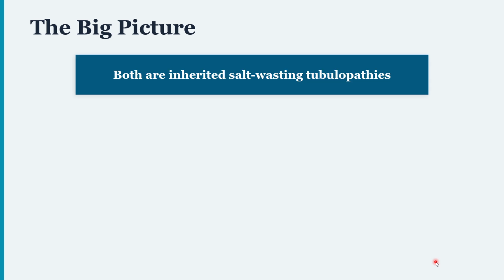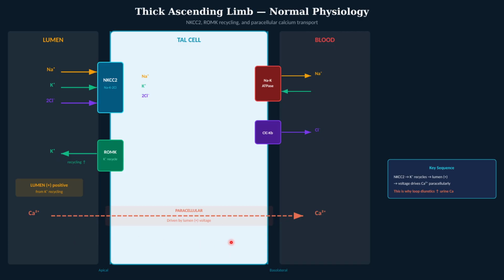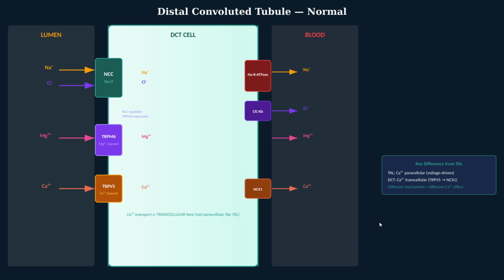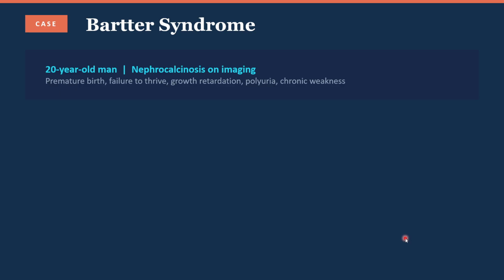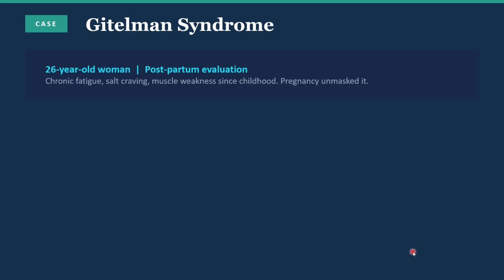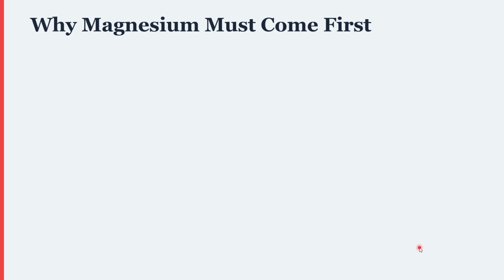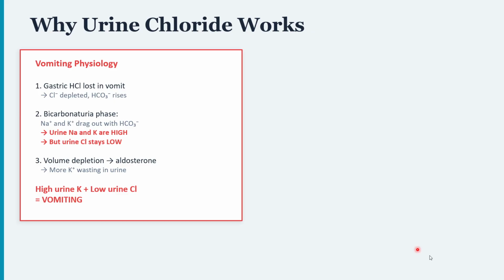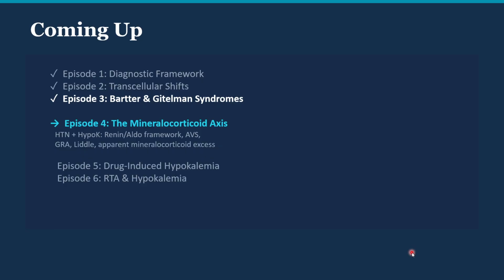Bartter & Gitelman Syndromes: One Test Separates Them | Hypokalemia Series Ep 3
Bartter and Gitelman syndromes both cause hypokalemia with metabolic alkalosis and normal blood pressure — but they're fundamentally different at the nephron level. In this episode, I teach you the ONE test that separates them.

In this episode:

The Big Picture — both are inherited salt-wasting tubulopathies causing secondary hyperaldosteronism
Where in the Nephron — TAL (NKCC2) vs DCT (NCC), the drug equivalents (furosemide vs thiazide)
The Calcium Trick — why Bartter causes hypercalciuria and Gitelman causes hypocalciuria
TAL Cell Diagram — NKCC2, ROMK recycling, lumen-positive voltage, paracellular calcium transport
What Happens When NKCC2 Breaks — voltage lost, calcium blocked, nephrocalcinosis
DCT Cell Diagram — NCC, TRPM6 regulation, transcellular calcium and magnesium transport
What Happens When NCC Breaks — TRPM6 downregulated, Mg wasting, proximal Ca reabsorption increases
Case: Bartter — 20yo with nephrocalcinosis, UCa/Cr = 0.25
Case: Gitelman — 26yo woman, pregnancy unmasked, UCa/Cr = 0.04, hypomagnesemia
The Magnesium Rule — must replete Mg BEFORE K (ROMK stays open without Mg)
Board Trap: Vomiting Mimics — urine chloride below 25 = vomiting, above 25 = tubulopathy
Magnesium Lactate vs Magnesium Oxide — why formulation matters in Gitelman

This is Episode 3 of a 6-part hypokalemia series:
  Ep 1 — Diagnostic Framework
  Ep 2 — Transcellular Shifts
  Ep 3 — Bartter & Gitelman Syndromes (this video)
  Ep 4A — Mineralocorticoid Axis: High Aldosterone
  Ep 4B — Mineralocorticoid Axis: Low Aldosterone (Mimics)
  Ep 5 — Drug-Induced Hypokalemia
  Ep 6 — RTA & Hypokalemia

CHAPTERS
0:00 Introduction
0:45 The big picture — shared pathophysiology
2:00 Where in the nephron — TAL vs DCT
3:30 TAL cell diagram — normal physiology
5:00 TAL cell — Bartter (NKCC2 broken)
6:30 DCT cell diagram — normal physiology
8:00 DCT cell — Gitelman (NCC broken)
9:30 The calcium trick — side by side
11:00 Case: Bartter syndrome
12:30 Bartter clinical details and subtypes
14:00 Case: Gitelman syndrome
15:30 Gitelman clinical details and treatment
17:00 Why magnesium must come first (ROMK)
18:30 Board trap: vomiting mimics Bartter/Gitelman
20:00 Urine chloride explained
21:00 Complete comparison
22:00 Three takeaways
23:00 Series preview

KEY TAKEAWAYS
Bartter = TAL defect (NKCC2) = loop diuretic equivalent = HIGH urine calcium = nephrocalcinosis
Gitelman = DCT defect (NCC) = thiazide equivalent = LOW urine calcium = no stones
UCa/Cr above 0.2 = Bartter | UCa/Cr below 0.14 = Gitelman
Urine Cl below 25 = vomiting (Cl-responsive) | Above 25 = Bartter/Gitelman (Cl-unresponsive)
Mg must be repleted BEFORE K — hypoK from hypoMg is refractory to K alone (ROMK stays open)
Mg lactate is better tolerated than Mg oxide in Gitelman (oxide causes diarrhea)